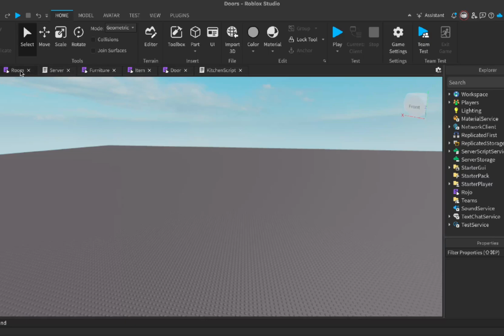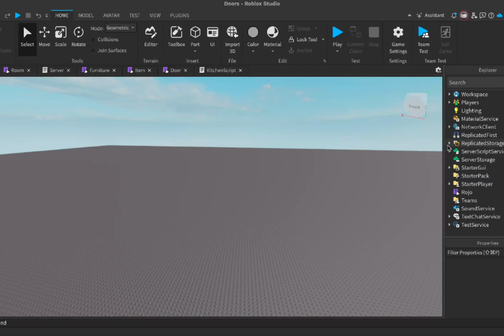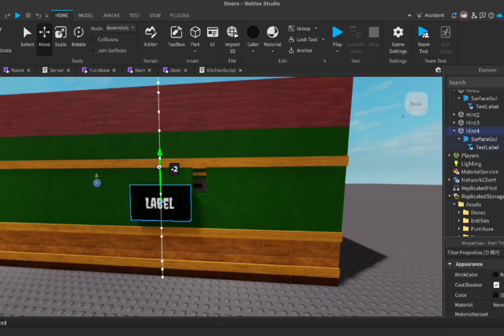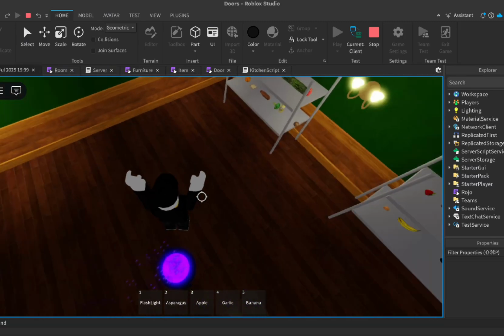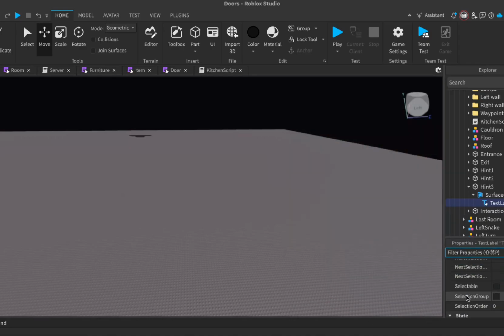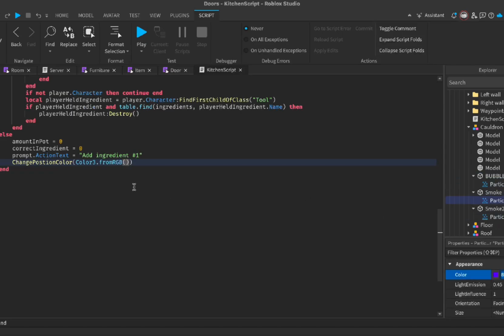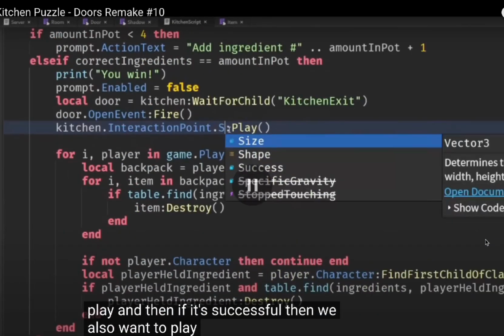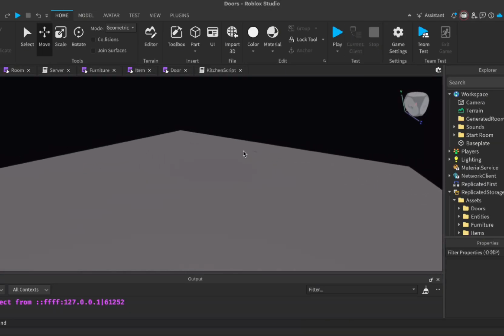Kitchen Puzzle is Finally Complete! 0723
The puzzle in Floor 50 Kitchen is now fully functional!
Solve the cauldron challenge to unlock the special door and progress deeper…
More puzzles coming soon 👀

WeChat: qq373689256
LINE: オープンチャット「ロブロックス　ドアーズ　チャットルーム」